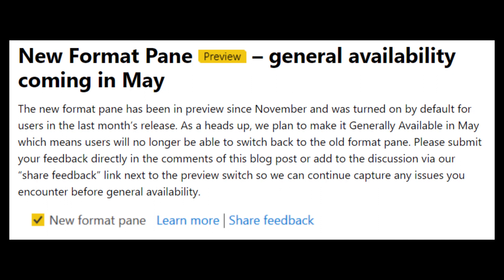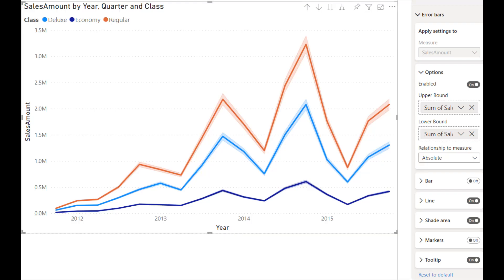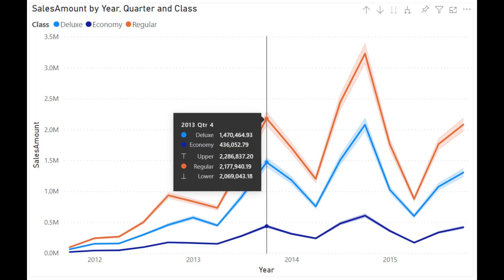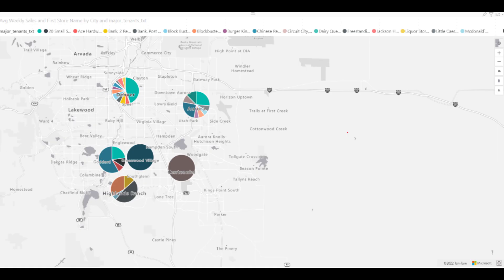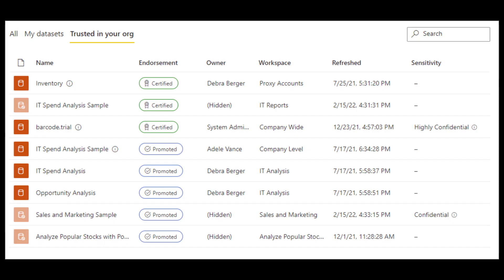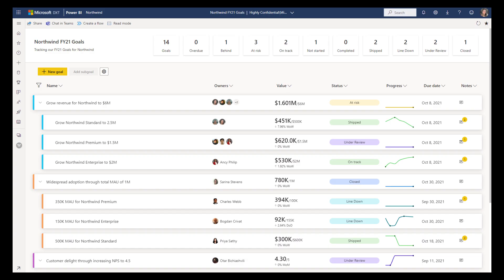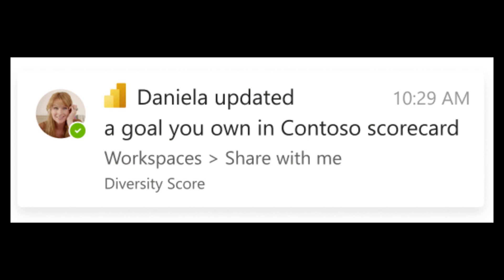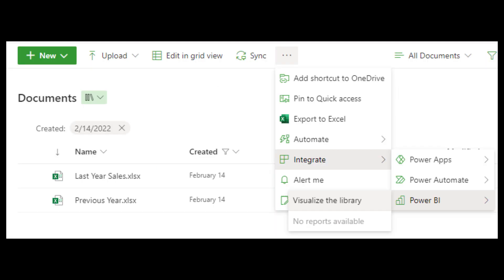Error Bars, Pie Charts on Maps AND MORE // Power BI March 2022 Feature Summary Update Highlights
Here's the link to the full blog post

In this video were going to cover some of my highlights from this months Power BI March 2022 Feature Update.